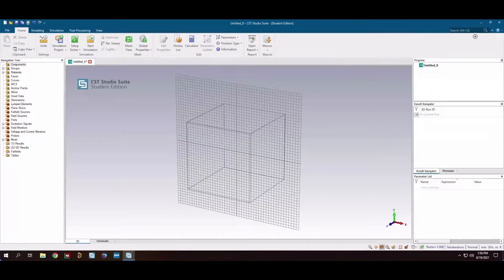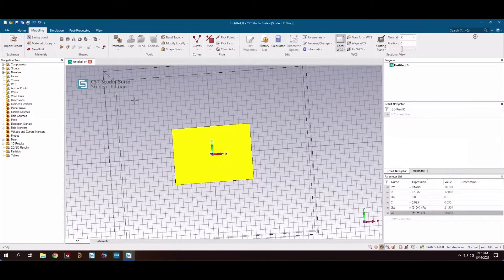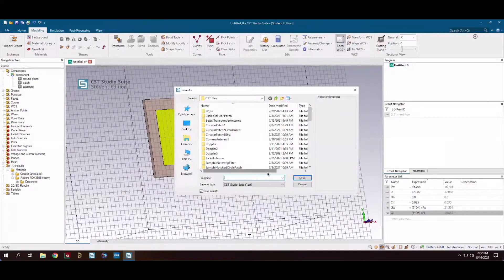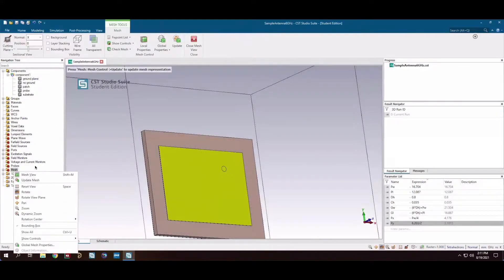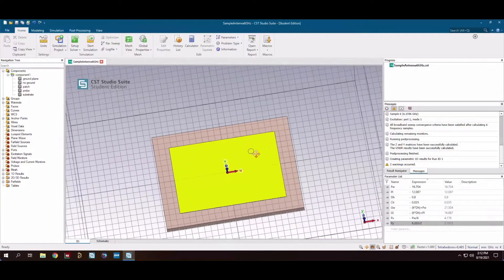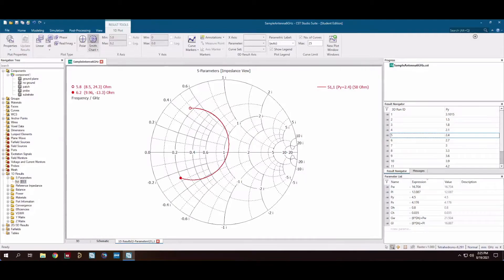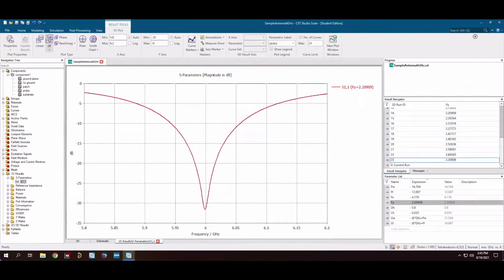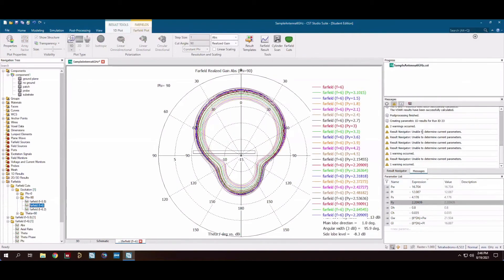Patch Antenna Basics (Part 2) - Optimization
Sorry for the bad quality, I was kinda tired.